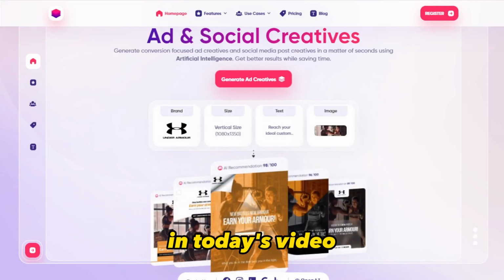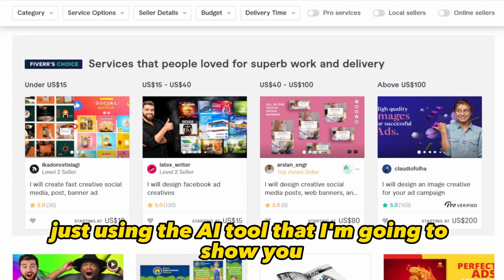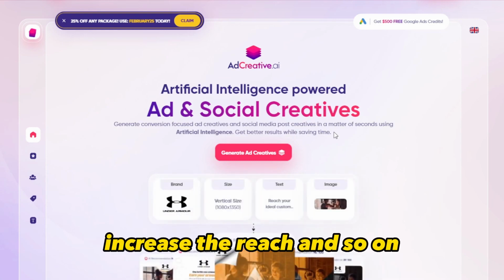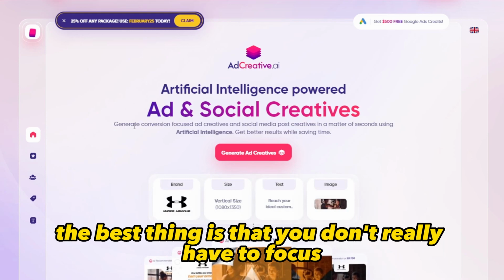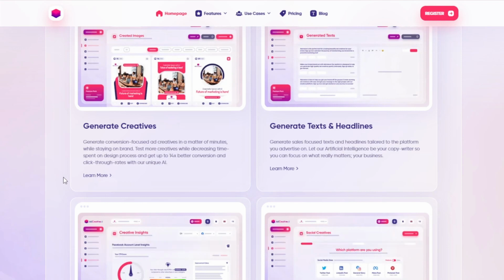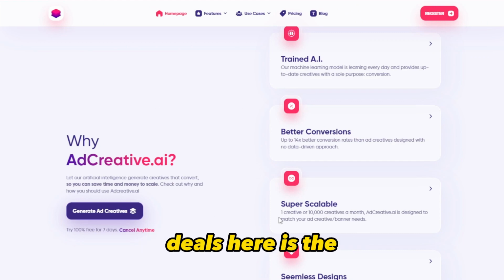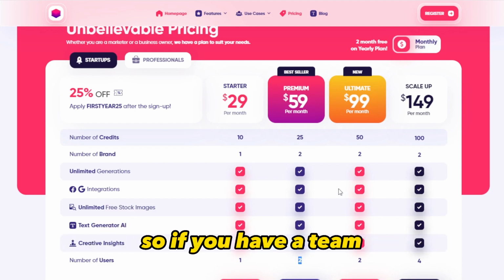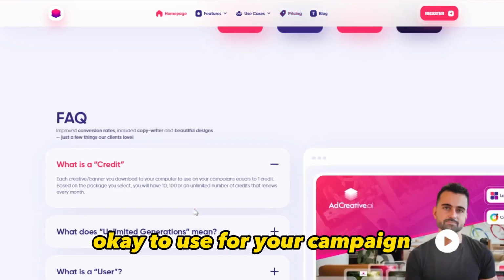How To Make Money Using AI Ads | FinancialRobot